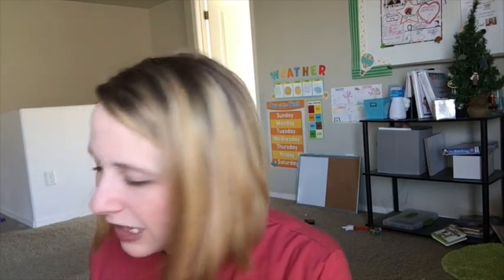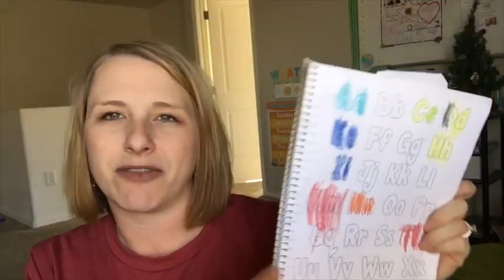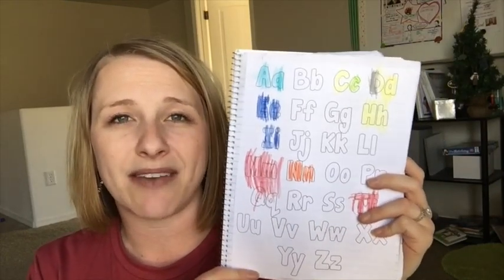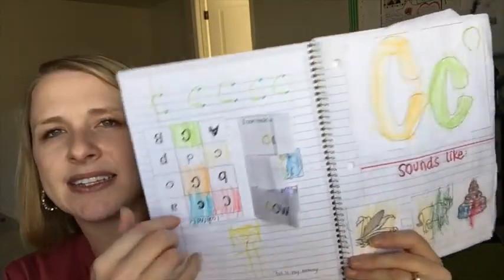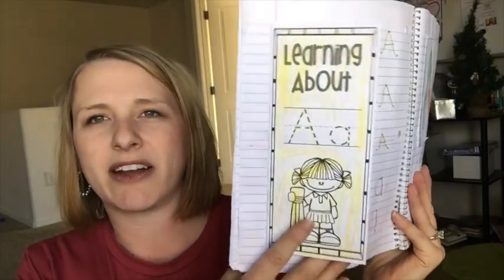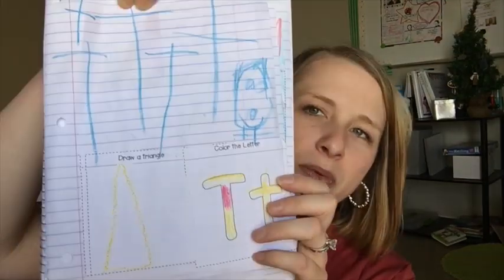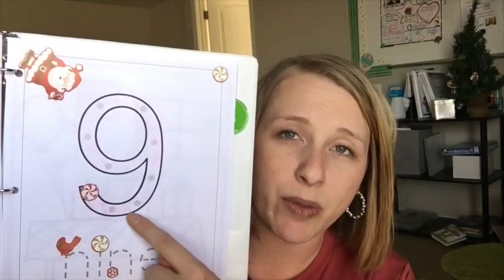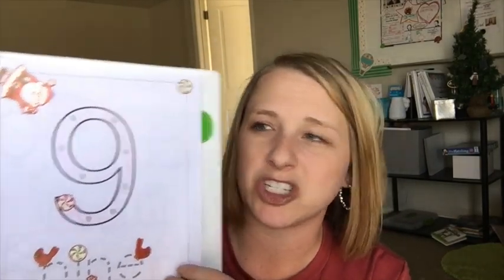Preschool Schedules || How to plan a Preschool Day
Preschool Planning! I this video I cover everything I do to plan for a typical preschool day.

I am a mother of three; just doing my best to raise Godly children and find joy doing it.  I am a busy wife as I strive to make intentional parenting my goal while making my relationship with my husband my priority.  My passion is teaching and I find myself hoarding most teaching/office supplies in my closets.  I love to teach the Gospel of Jesus Christ, my kiddos, and History. All my other interests can fit nicely into one word: Pinterest. I love baking, decorating, dreaming, making, free fun printables, motivational quotes, tips, tricks, and ideas by the millions.  Lastly, I have an unwavering testimony of Jesus Christ and base my entire life around His Gospel; The Church of Jesus Christ of Latter Day Saints.  This channel is dedicated first to my husband who is my better half and to my mother who inspired it all.